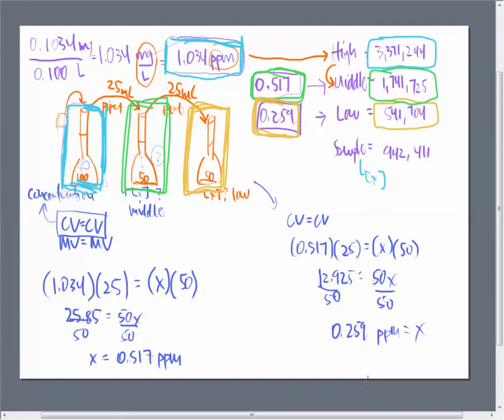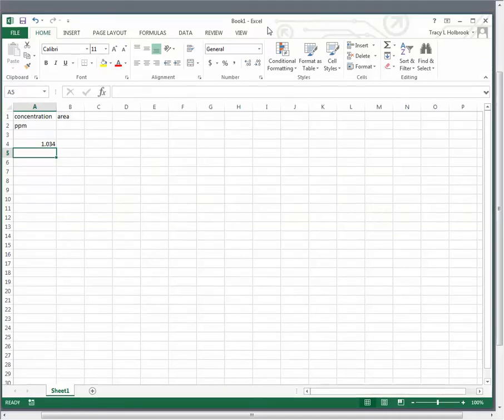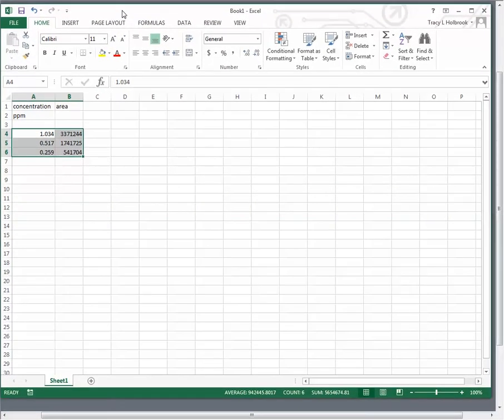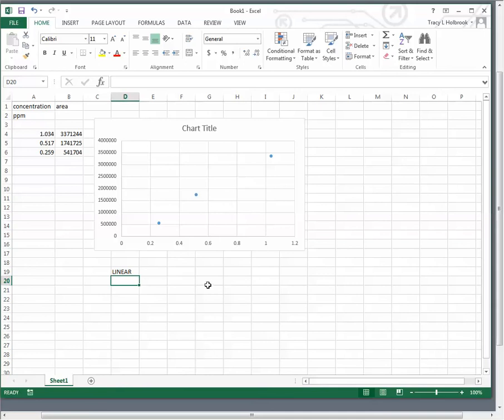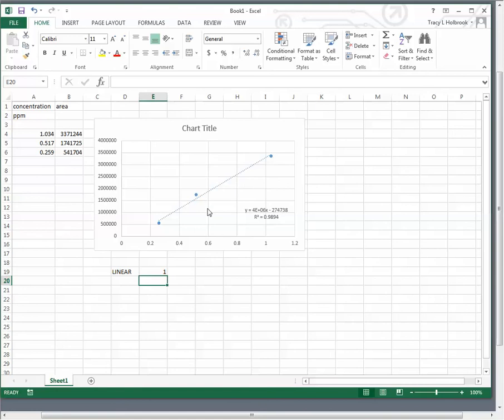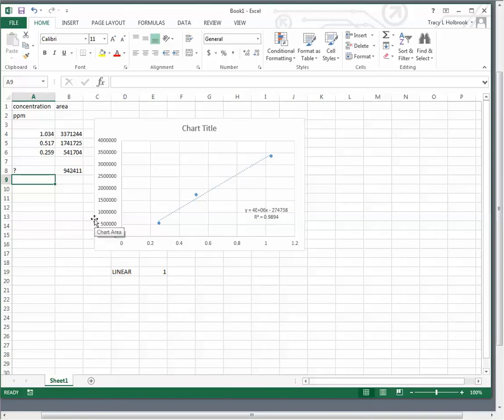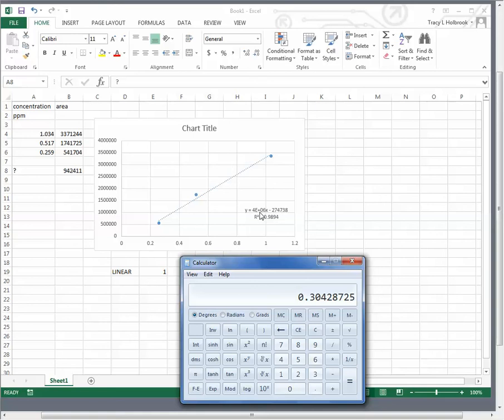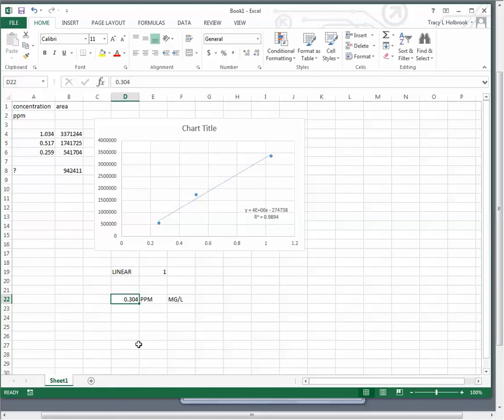Shimadzu LCSolutions Using Software Video 9